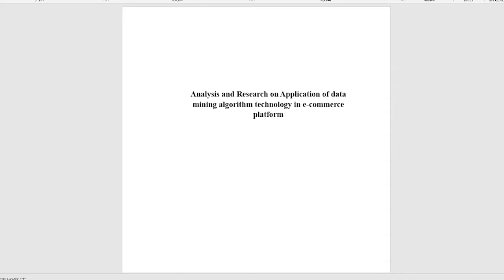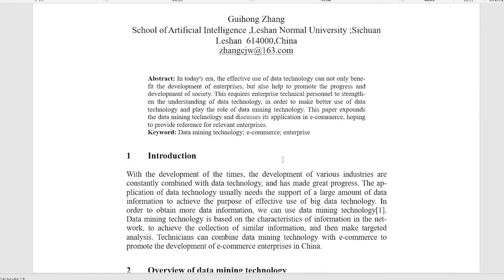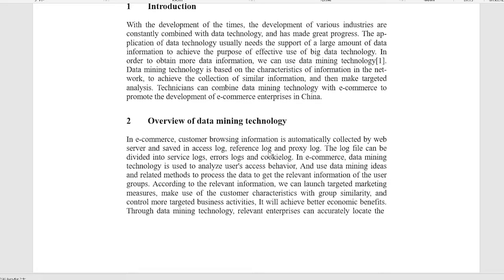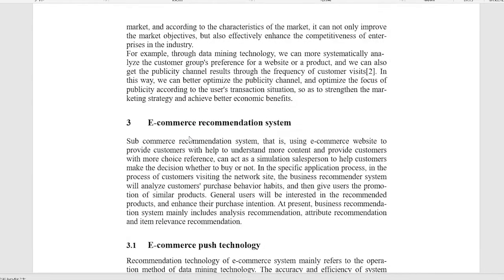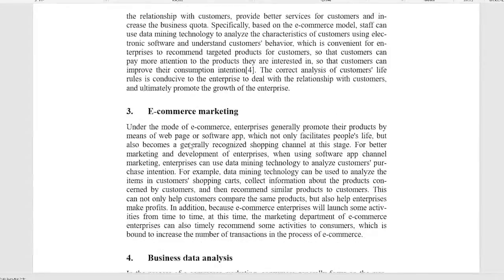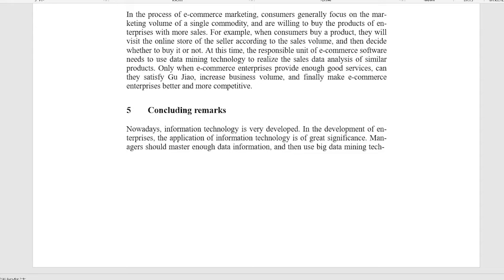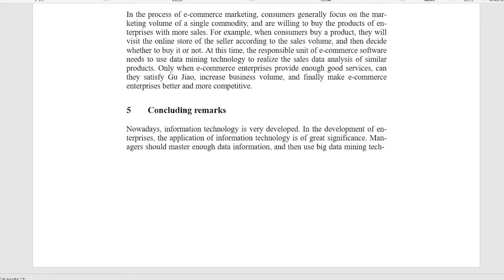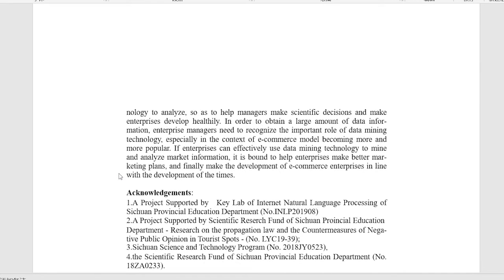Analysis And Research On Application Of Data Mining Algorithm Technology In E-Commerce Platform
Authors: Huang, Bin (School Of Education, China West Normal University)
EAI International Conference on Application of Big Data, Blockchain, and Internet of Things for Education Informatization